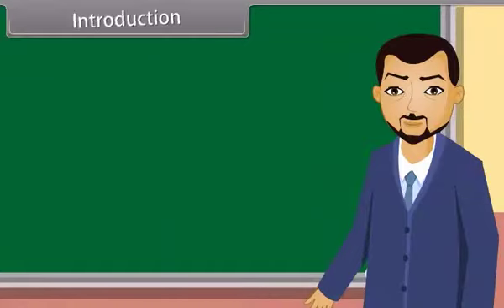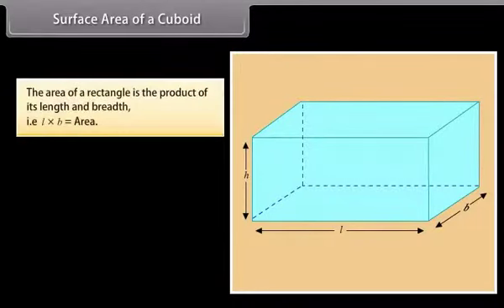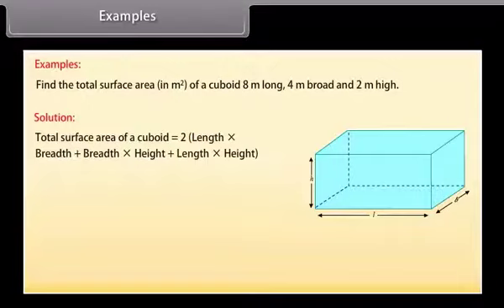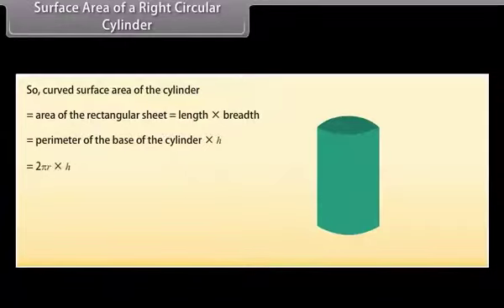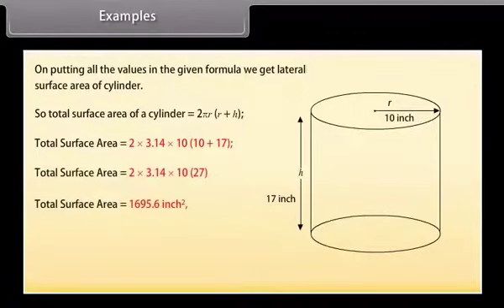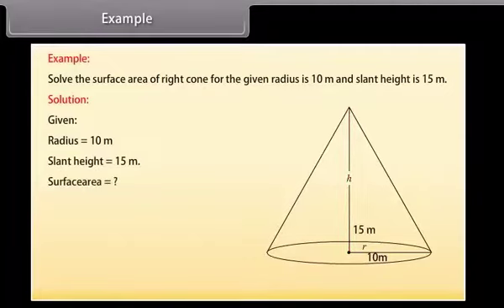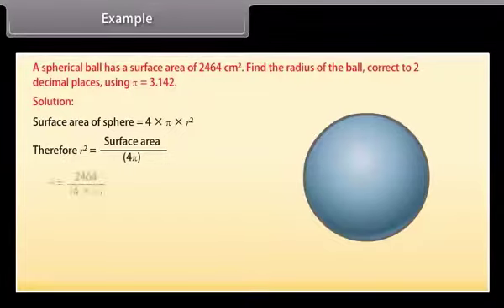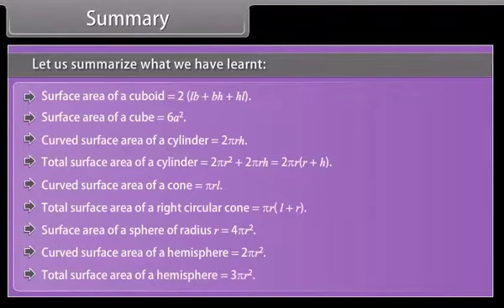9TH CLASS | MATHS | SURFACE AREA | ANIMATED VIDEO